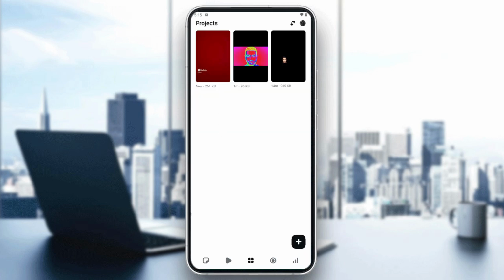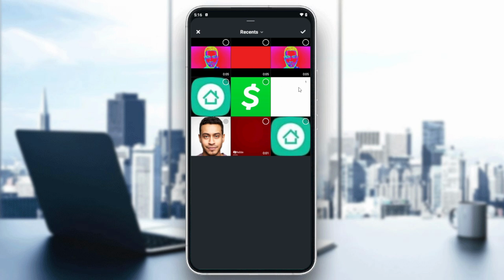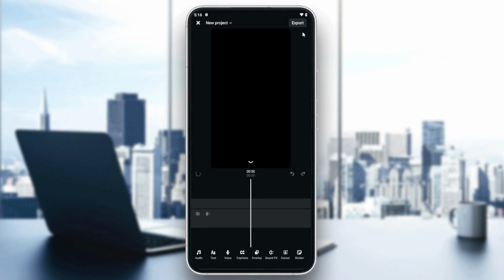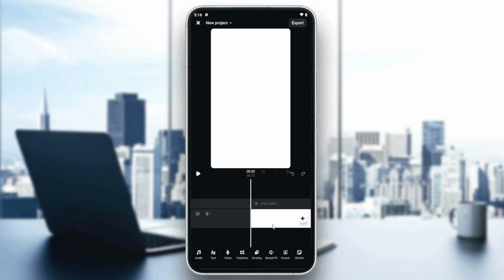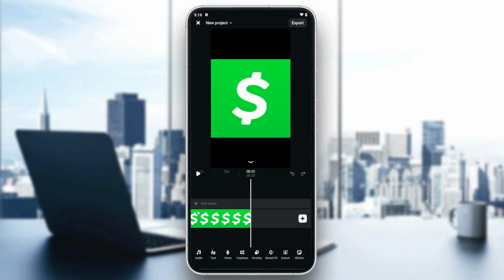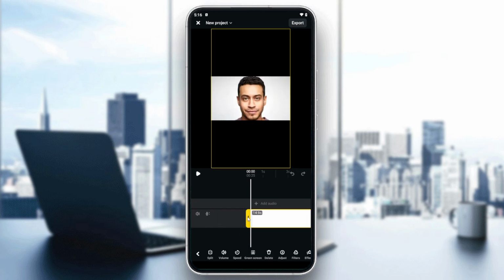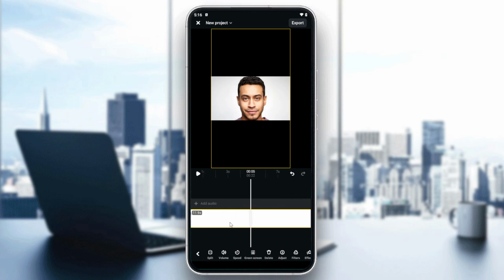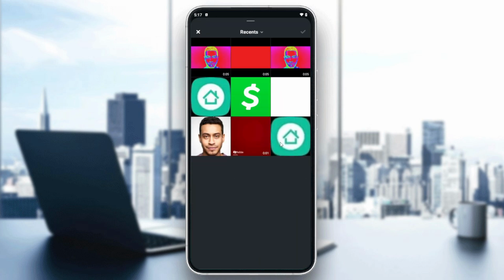How To Add Multiple Clips In Instagram Edits Tutorial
Today we talk about add multiple clips in instagram edits,instagram reels,instagram